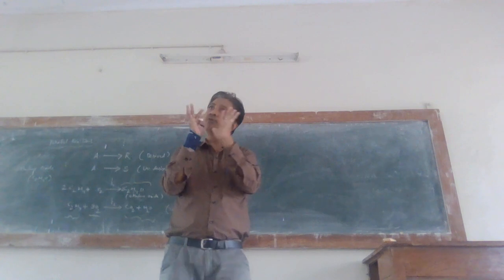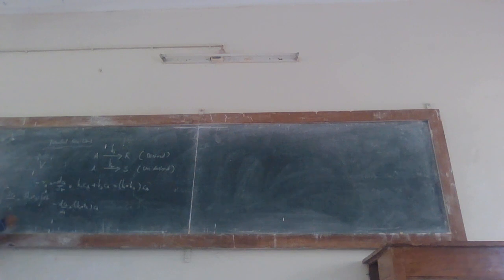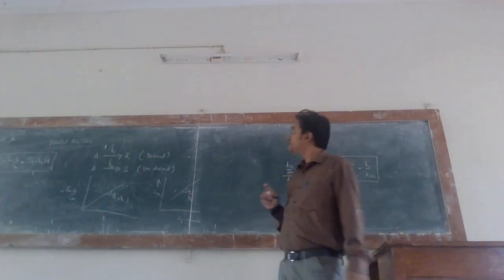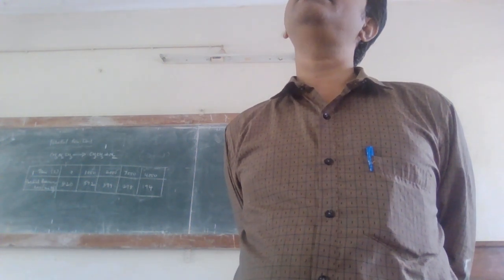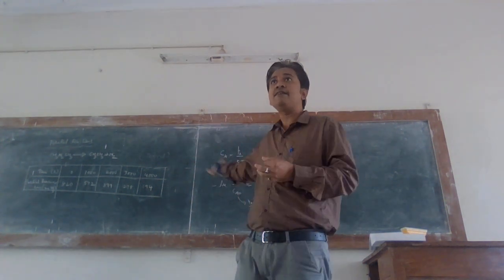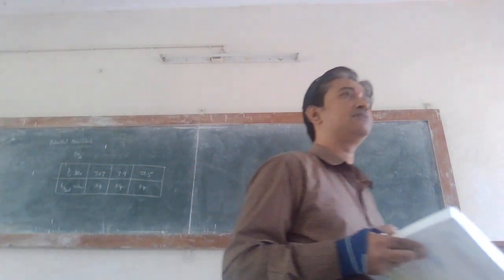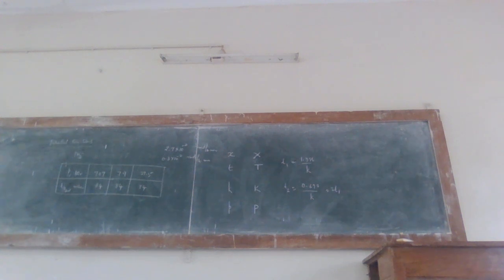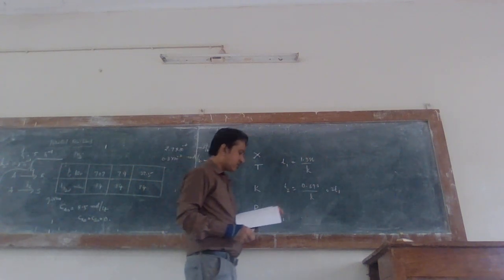Chemical Reaction Engineering Lecture: 12